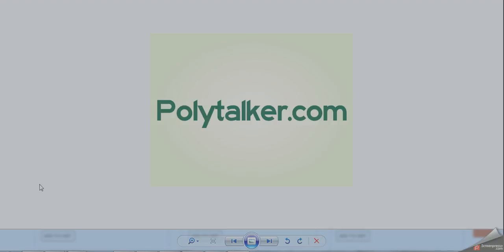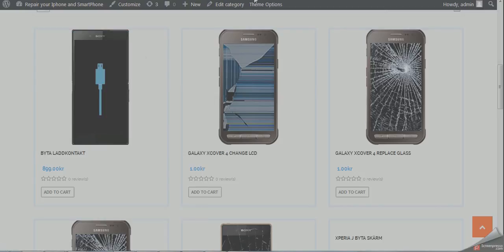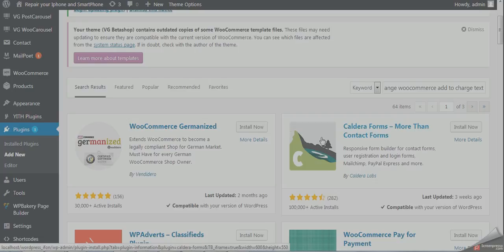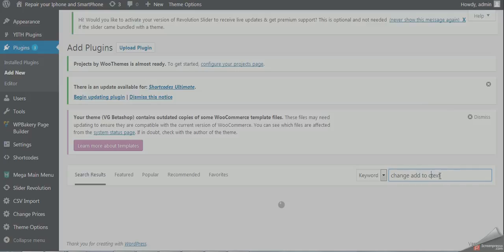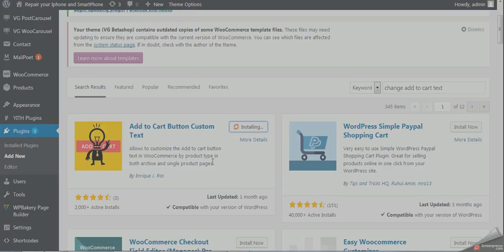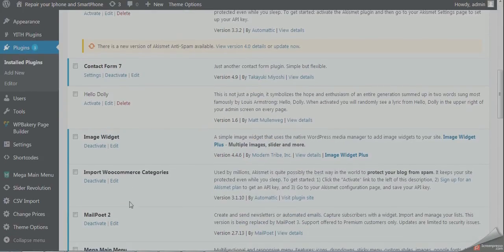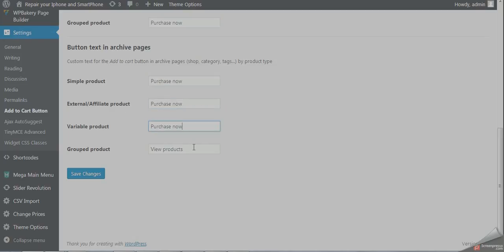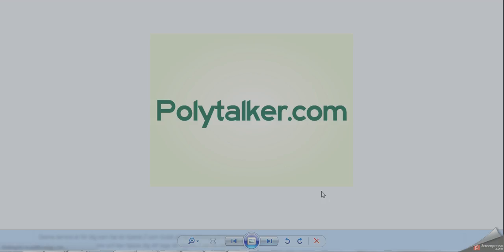How to change the text on Add to Cart Button for Woocommerce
In this video we will show you how to change the text for woocommerce ADD TO CART button.

If you don't have the domain and hosting then please click on the link below to have it.

After opening the above link click on Web Hosting  Standard Web Hosting to get the right hosting $3.95/month

Thanks